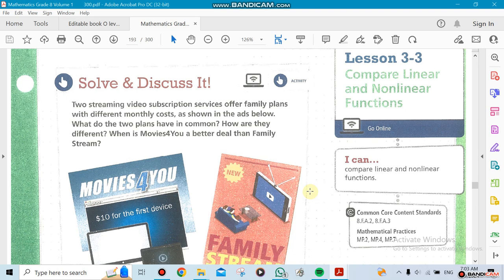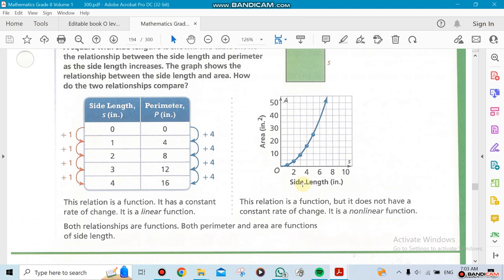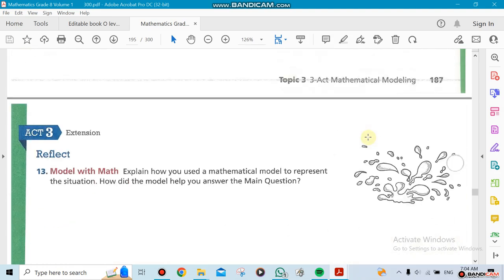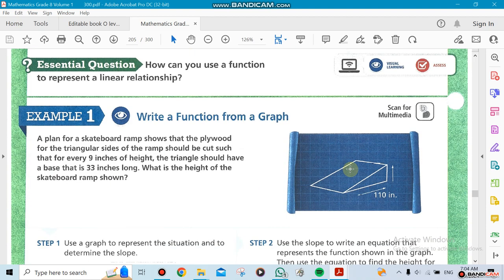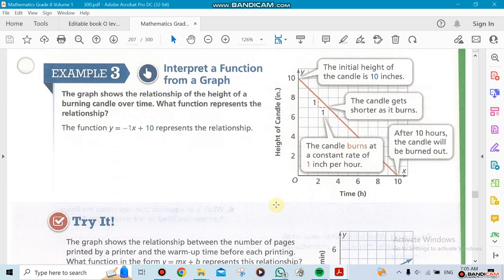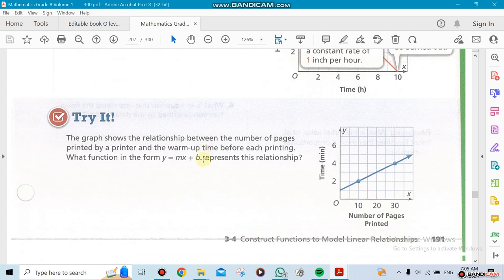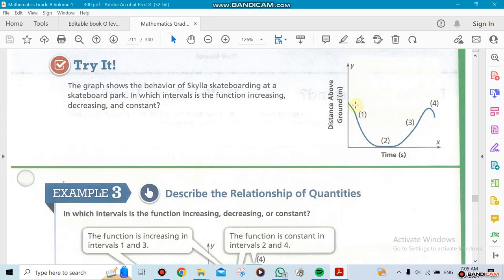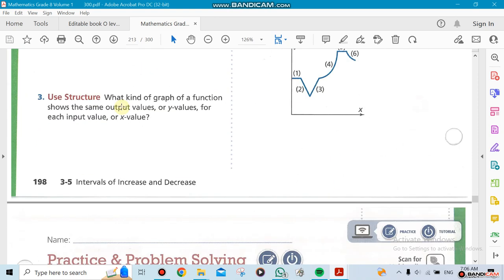Ch3.3 -3.5 - Math - Grade 8 - Week11- By Mr. Ziad Awad